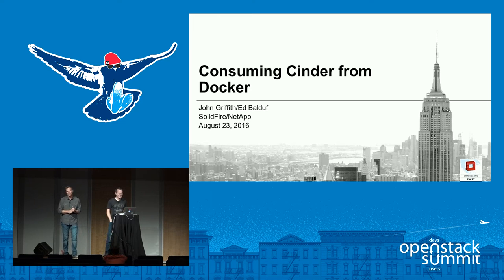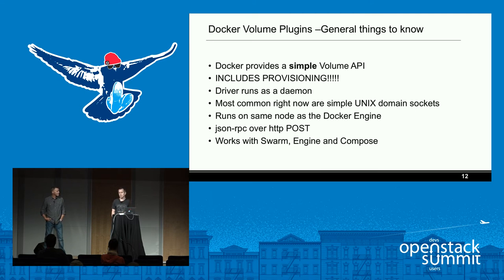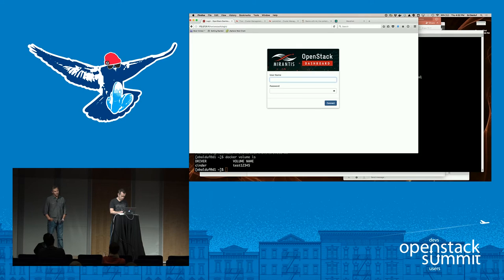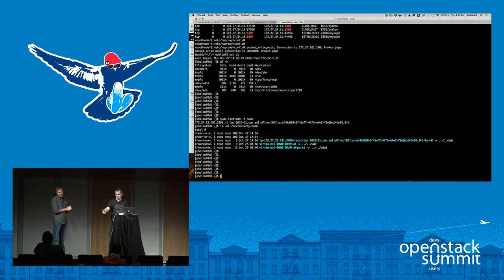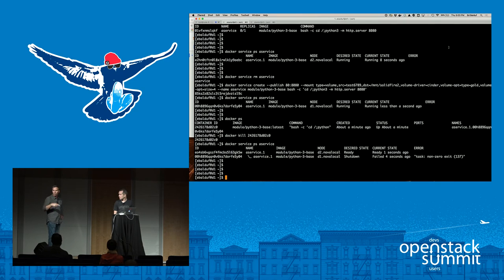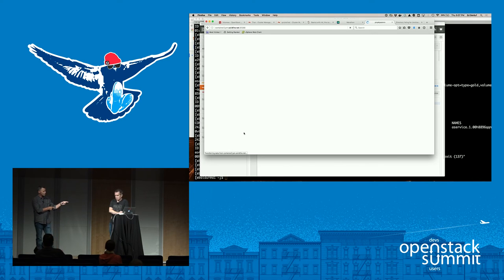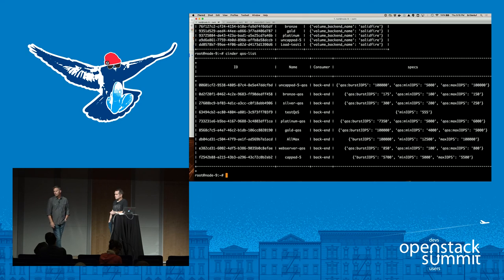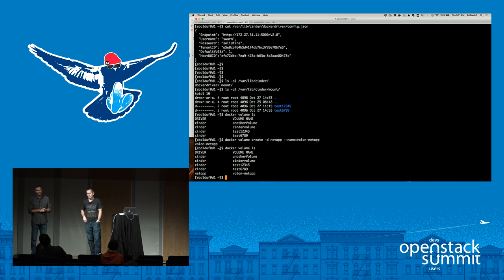NetApp- Unleash Docker with Native Cinder Integration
Cinder has seen explosive growth offering over 70 backend storage providers, but did you know that it's actually pretty simple to use Cinder to provide your Block Storage orchestration for Docker?We will introduce some of the current functionality in the Docker Volumes API as well as take a look at a number of available options. We'll look at how you can use Cinder to bring enhanced features to Docker volume, and an easier path to Persistent Block storage in containers than you thought.Learn ho